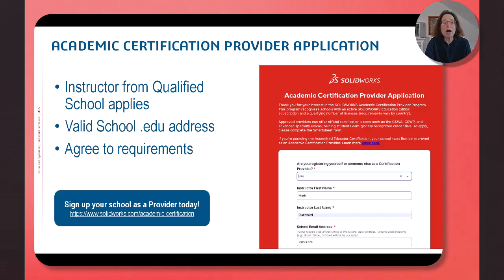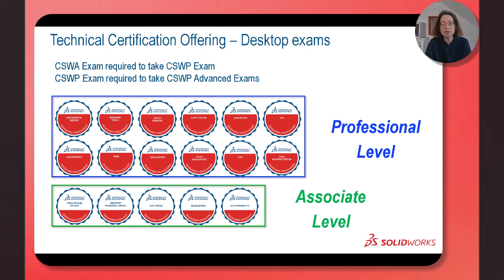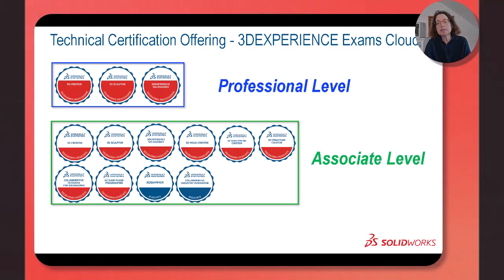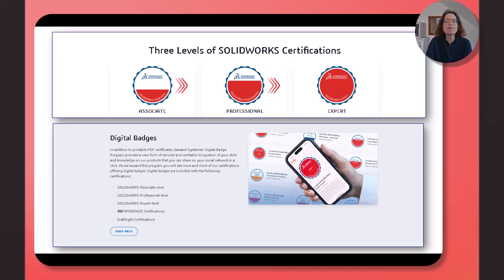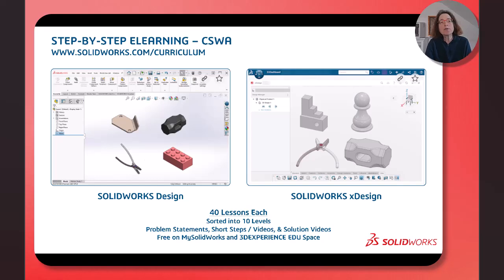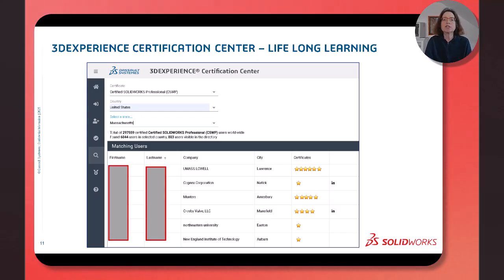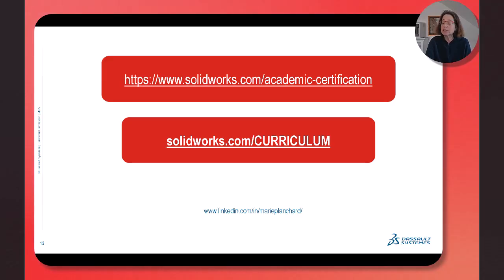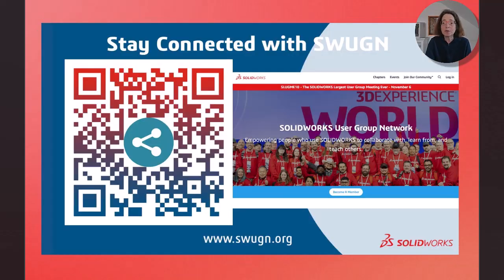SOLIDWORKS Certification for the New Educator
The SOLIDWORKS Academic Certification Provider program allows educators, from qualified schools on subscription, to provide our industry skill-based exams for free to their students.  Successfully passing a SOLIDWORKS Certification exam gives your students a SOLIDWORKS Certification credential.

your one link to become a SOLIDWORKS Academic Provider and learn more about our certification exams.

SOLIDWORKS Designer Associate (Certified SOLIDWORKS Associate) CSWA proves fundamental competencies in Engineering Design and SOLIDWORKS fundamentals.

Passing a SOLIDWORKS CSWA Certification exam leads to a credential, digital badge and pre-requisite to take SOLIDWORKS Certified SOLIDWORKS Professional (CSWP) and other professional exams.

Educators and their students have free access to our SOLIDWORKS Certification Curriculum and lessons.

SOLIDWORKS SkillForce Program connects student interns to their employers with SOLIDWORKS commercial licenses